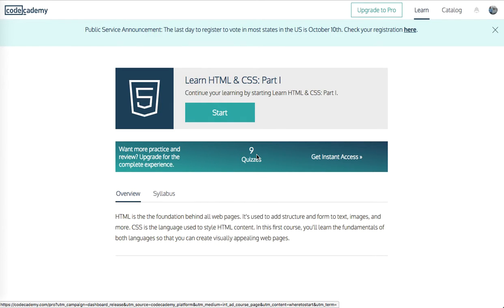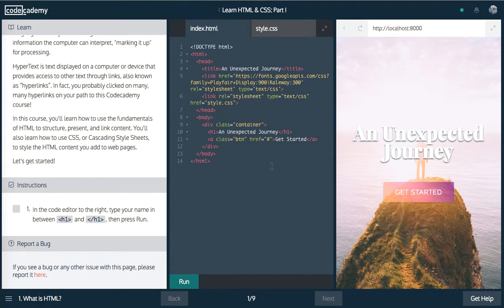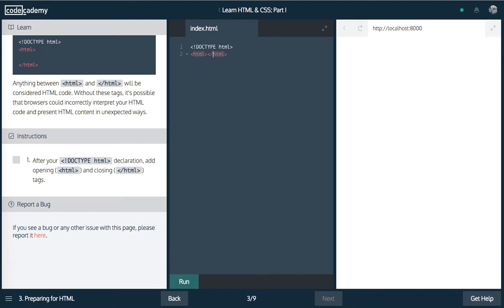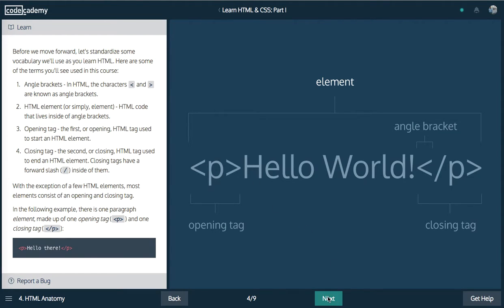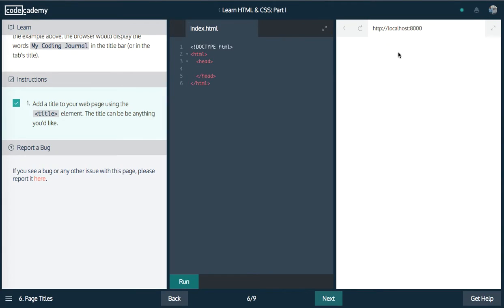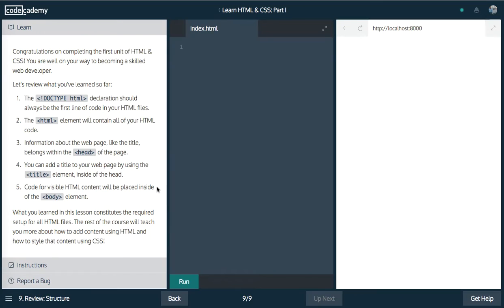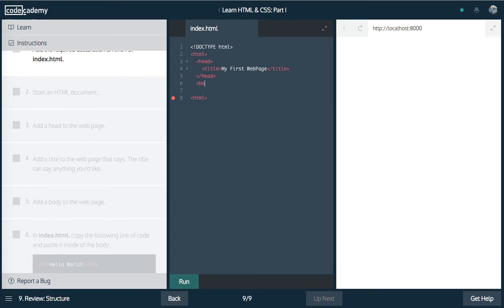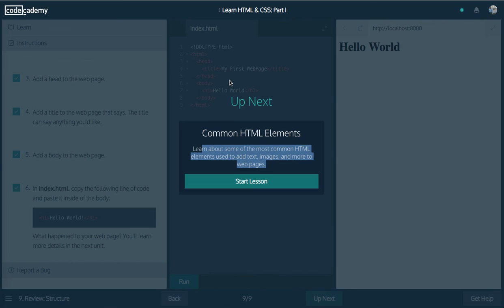CodeCademy Tutorial: HTML & CSS: Part 1